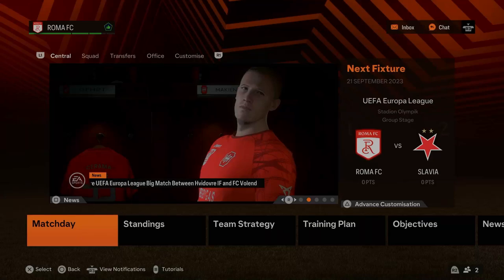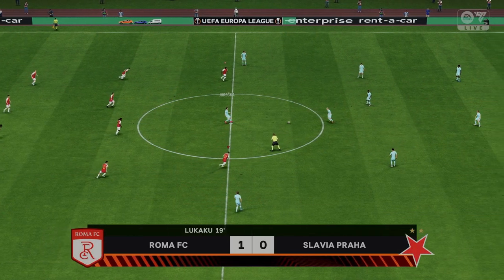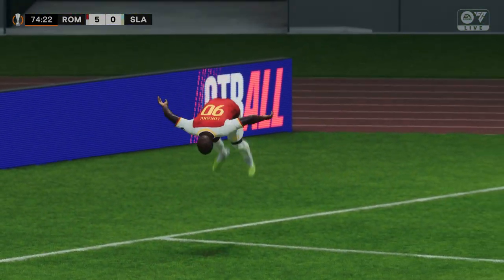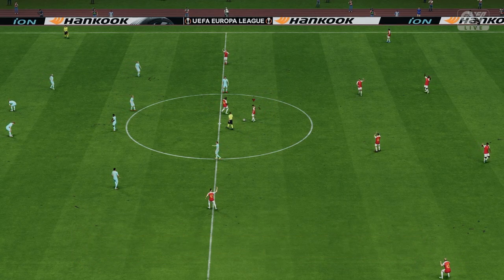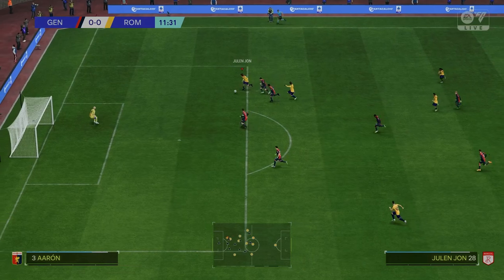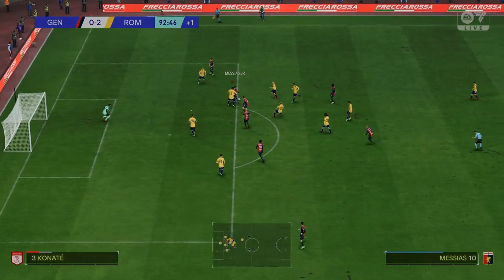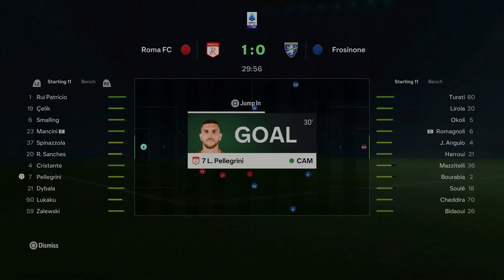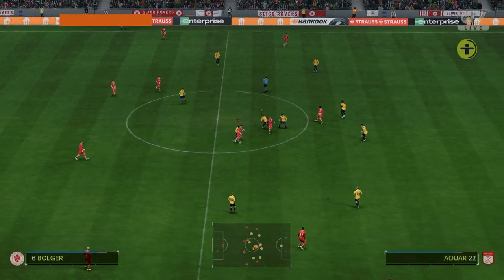WE ARE COOKING IN THE EUROPA LEAGUE! | S1:EP3 | FC 24 ROMA CAREER MODE!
In today's video i will be bringing you episode number 3 of my new FC 24 career mode series with ROMA!

We are back with another episode of the Roma career mode on FC 24! I hope you enjoy today's video! Today we have league action followed by 2 Europa league
games, hoping to regain some points in the league after last episodes poor performances!

The music used in this video came from NCS, please head to their channel to check out the thousands of great NCS songs!